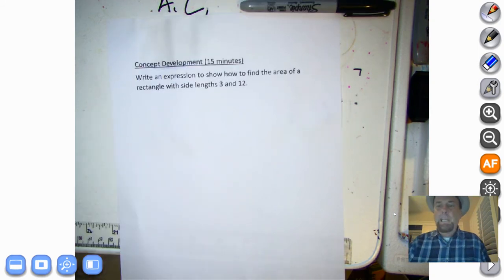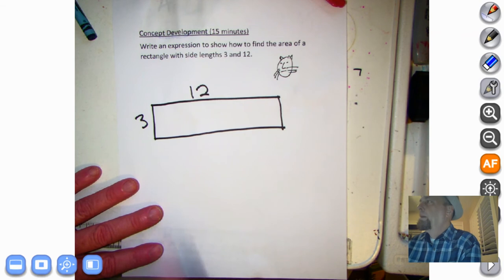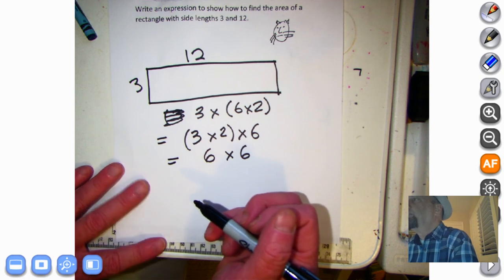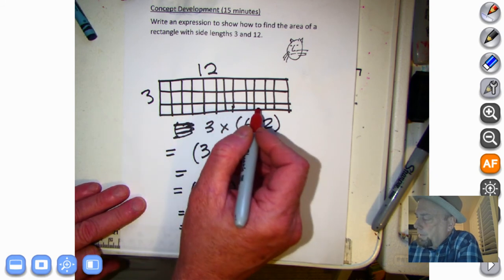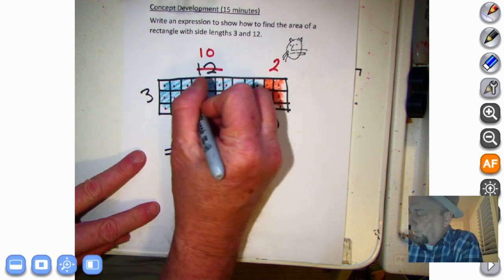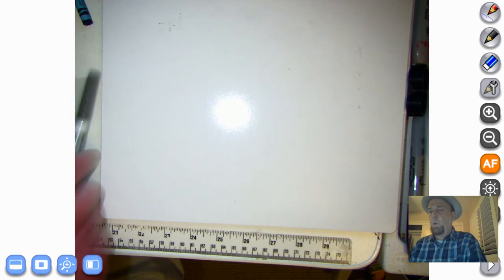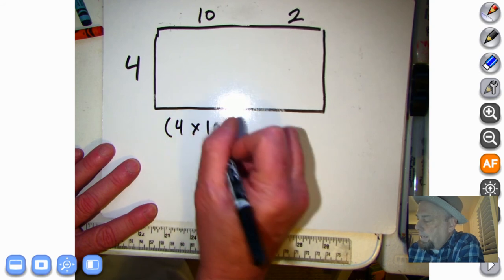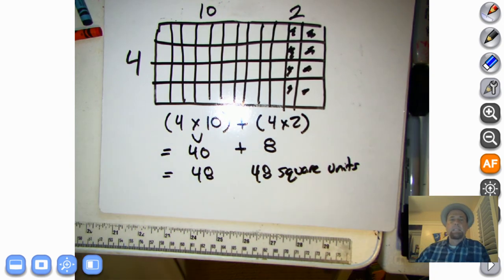EM, G3, M4, L-11 (CD)